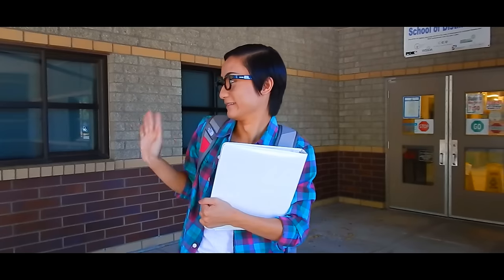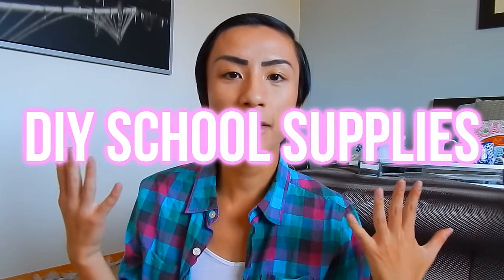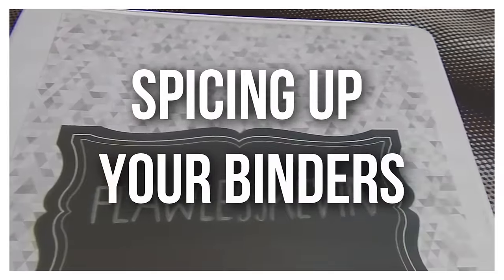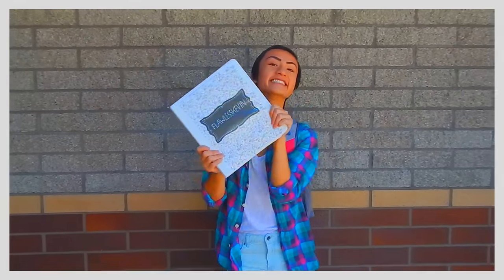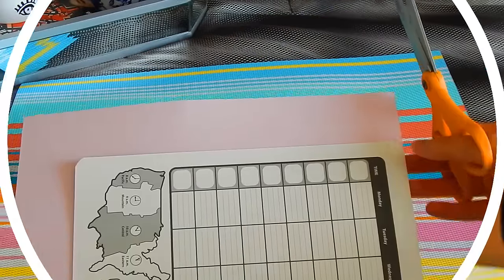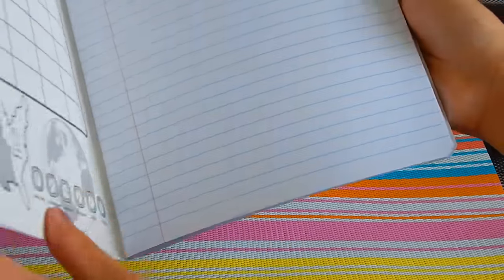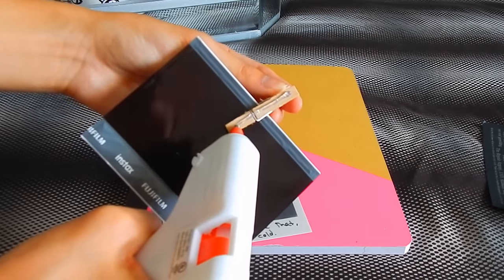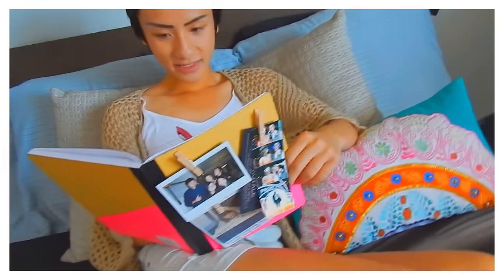DIY Tumblr Notebooks for Back to School!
Let's get this video up to 222 likes! This weeks video is another back to school video but this will be a DIY Back to School Supplies (DIY Notebooks)! Hopefully some of you start school later on but for those who already have, I hope y'all have a great school year! :)

MEETUP!
If you are around the Seattle area, you can purchase and find more info in the link above! See you at Vloggerfair! :)

Follow me @flawlesskevin